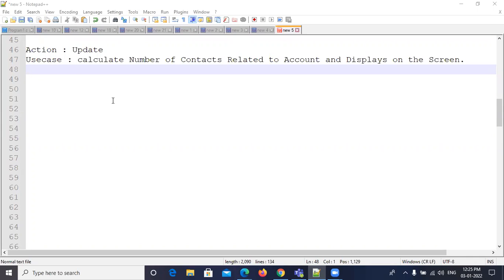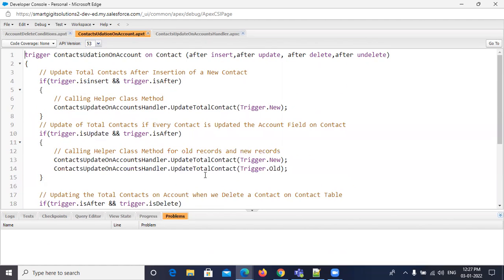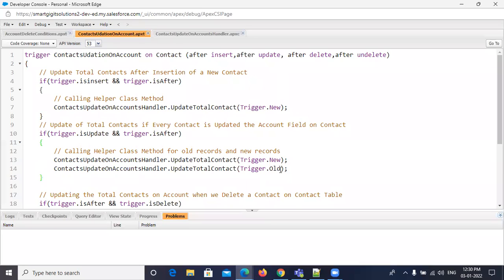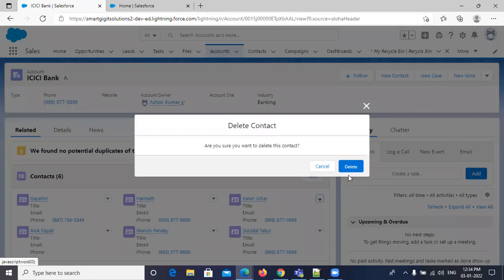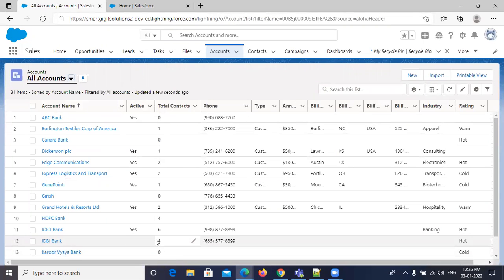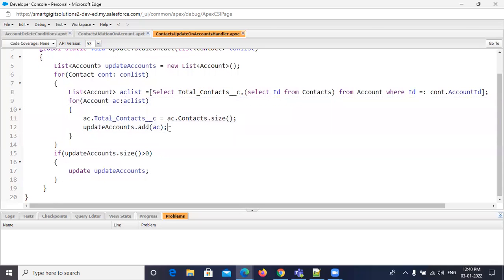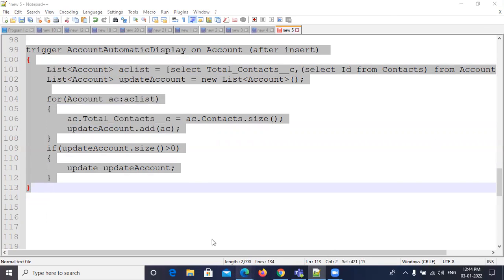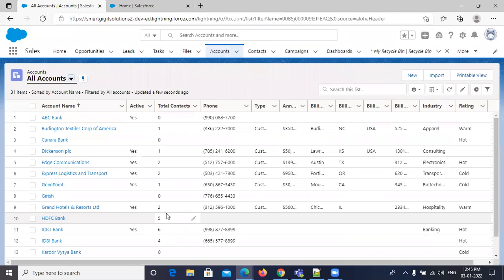Trigger 4Calculate Total Contacts on For Each Related Account